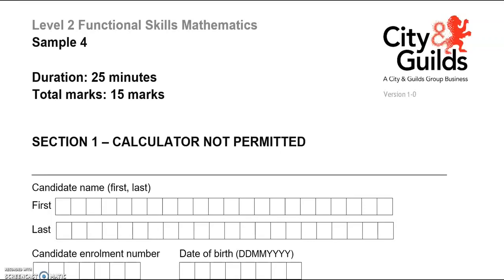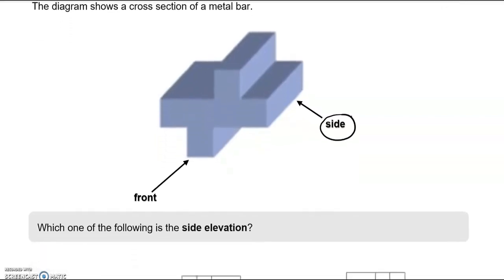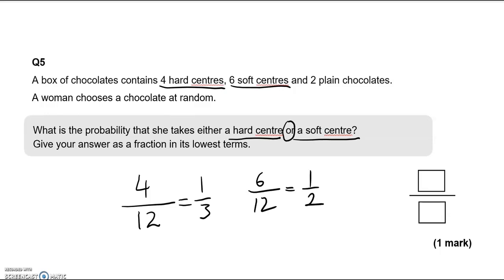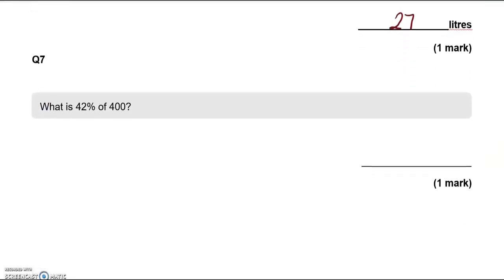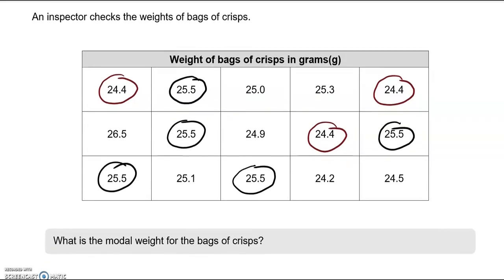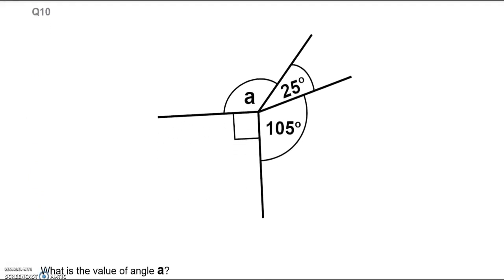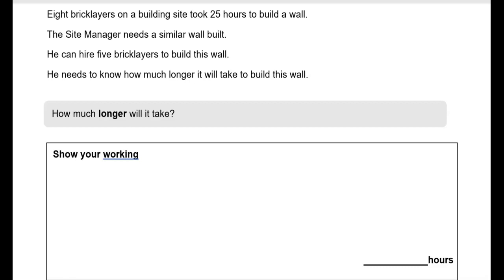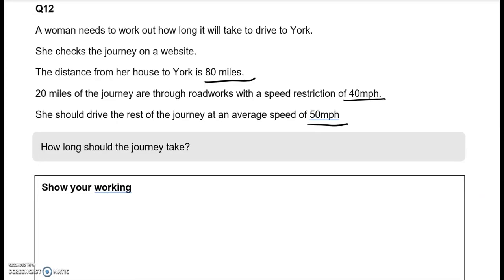Level 2 Functional Skills Maths Practice Paper 4 Part A (Non calculator) City & Guilds